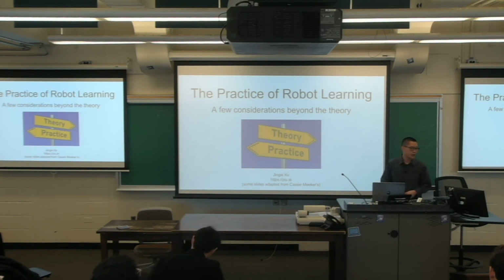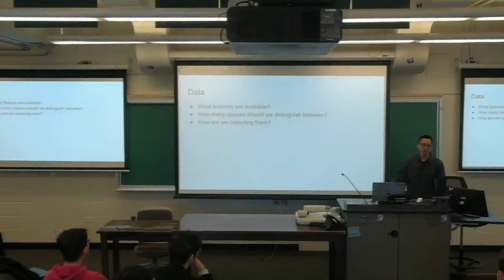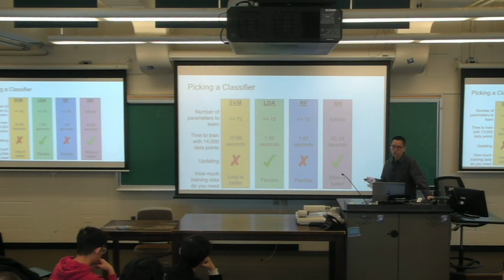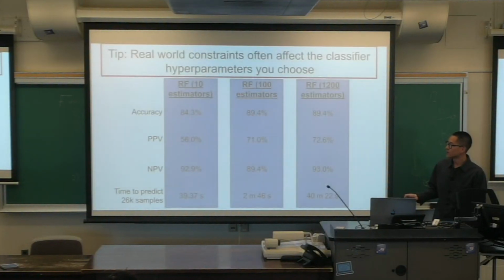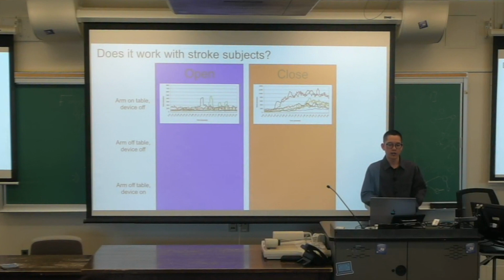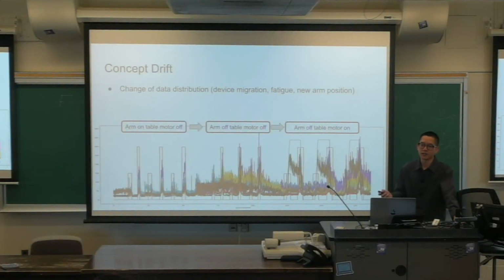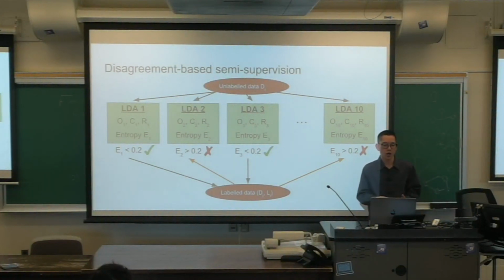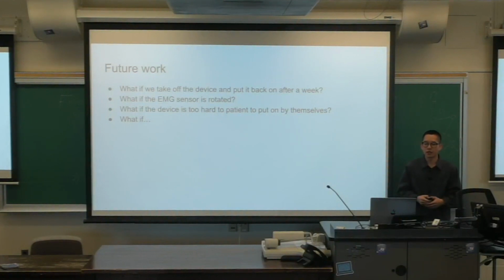The Practice of Robot Learning: Intent Inferral on a Robotic Hand Orthosis for Stroke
Jingxi Xu was invited by Professor Matei Ciocarlie to give a guest lecture on The Practice of Robot Learning at Columbia University.

In this lecture, he discussed how to apply machine learning algorithms to do intent inferral on a robotic hand orthosis for stroke.

Chapters
00:00 Introduction
01:42 What is the application?
05:08 Generation 1: Supervised Learning
29:50 Generation 2: Semi-supervised Learning
44:58 Future work
46:03 Q & A